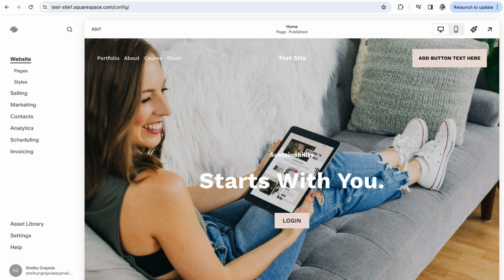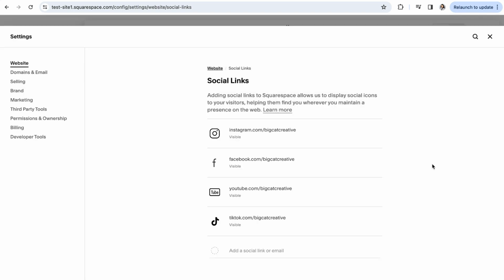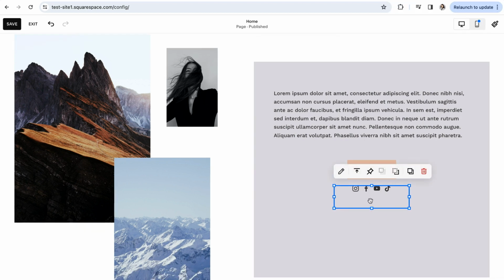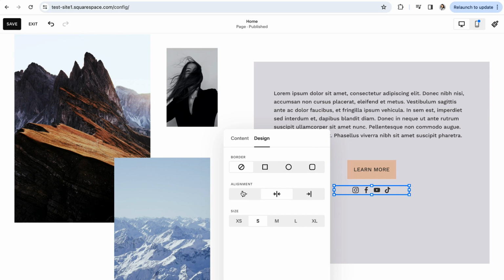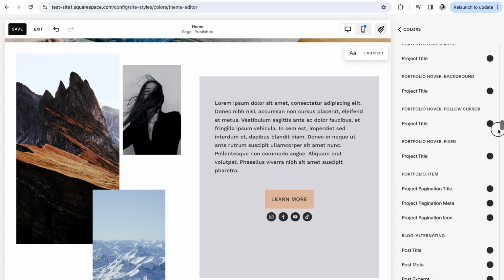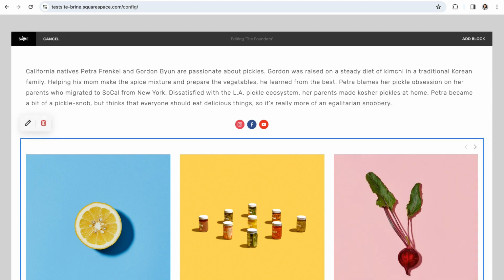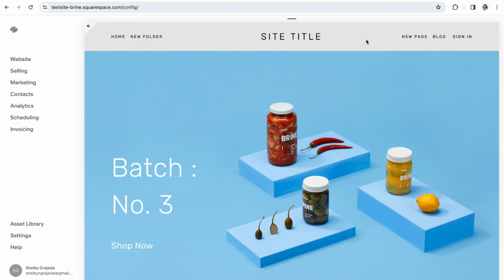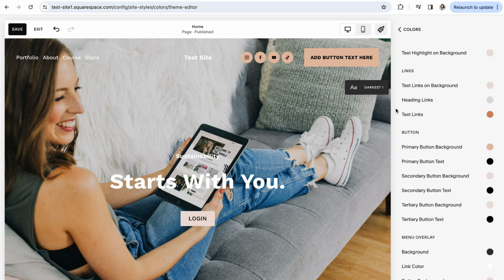Add Social Media Icons to Your Squarespace Site - easy step by step!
In this video, we're diving into how to easily add social media icons to your Squarespace website. Social media icons are an essential tool to drive traffic from your website to your social media profiles. They're compact, convenient, and can be placed just about anywhere on your site using Squarespace's built-in social links block. Learn how to add these links to your header, footer, or any section of your website and customize them to match your unique style!

TIMESTAMPS:
0:00 Intro
0:09 What are Social Media Icons
0:35 How to add Social Links
4:20 Adjusting colours
6:14 Adding links to the Site Header